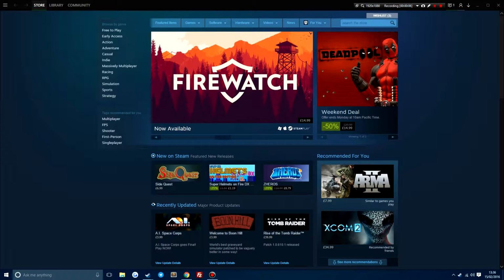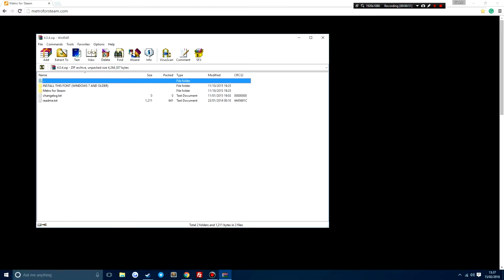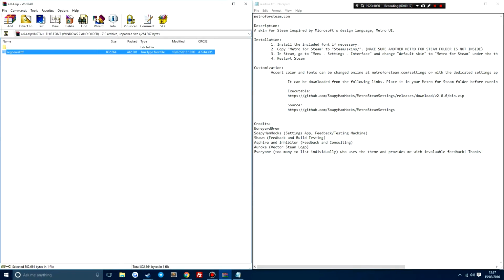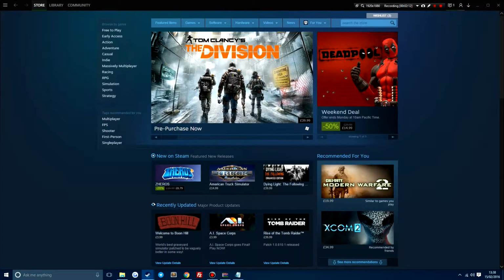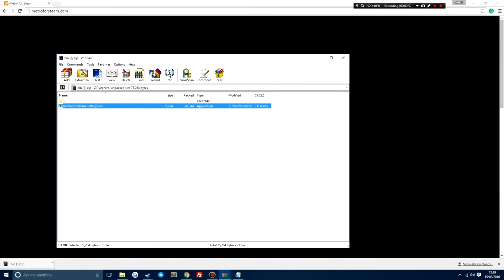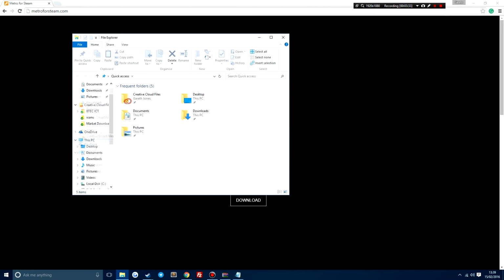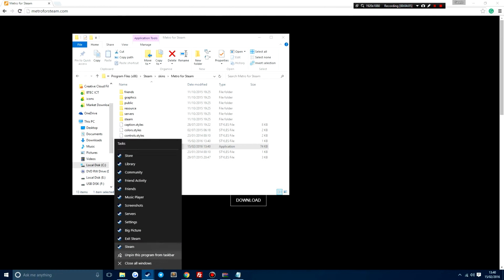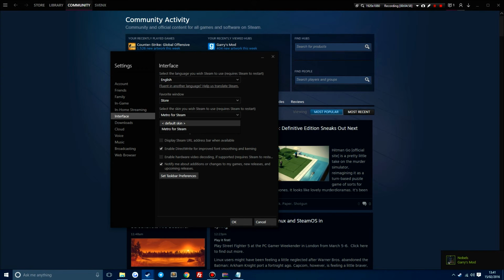Steam :: How to install the Metro For Steam Theme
Today we take a look at how to install metro for steam an awesome sleek retro style theme for your steam client.